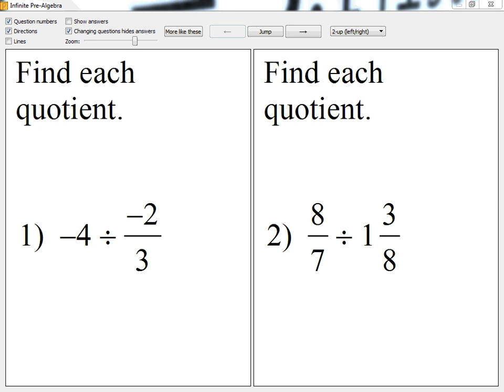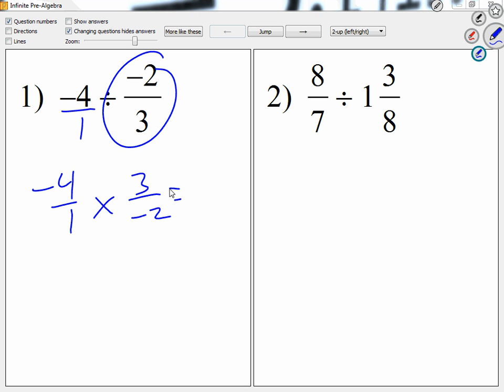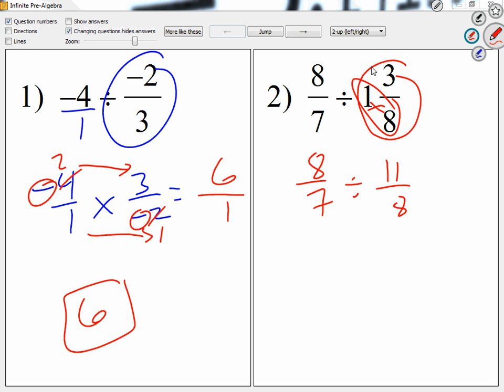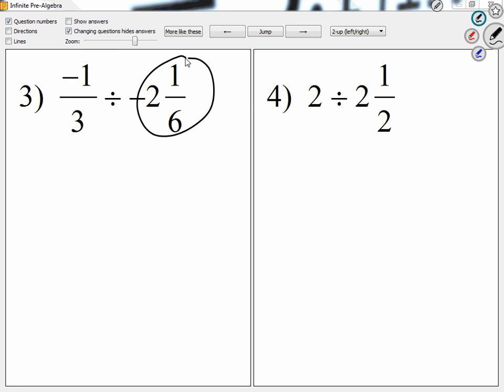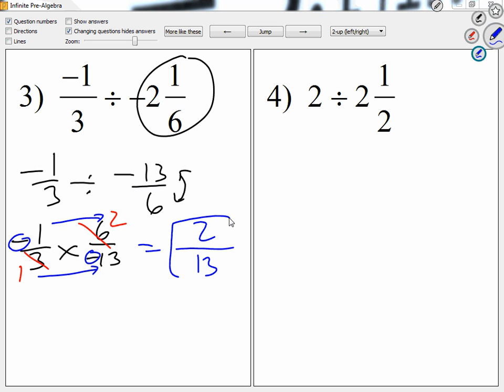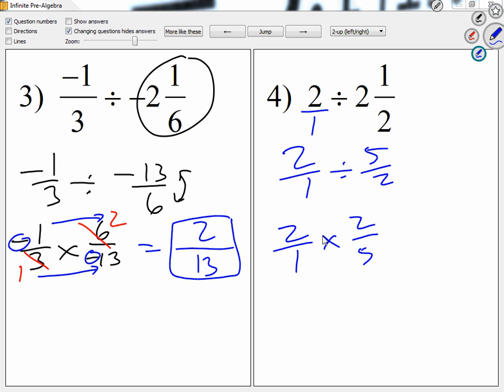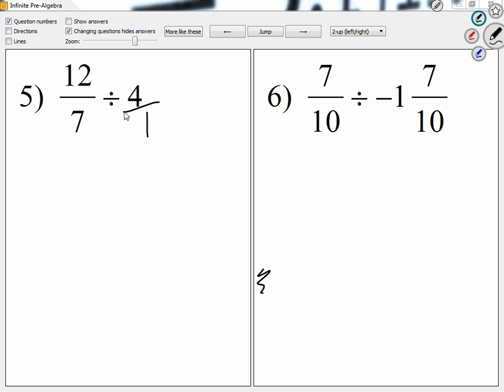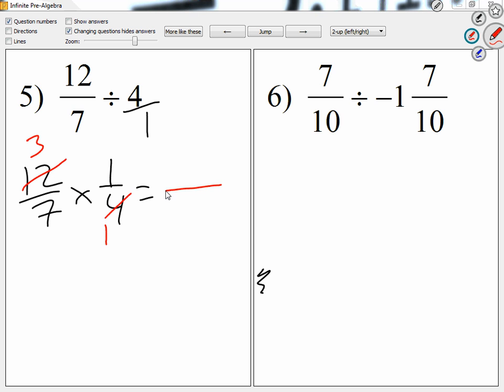Leonzo dividing fractions